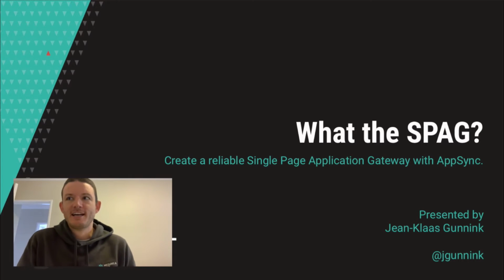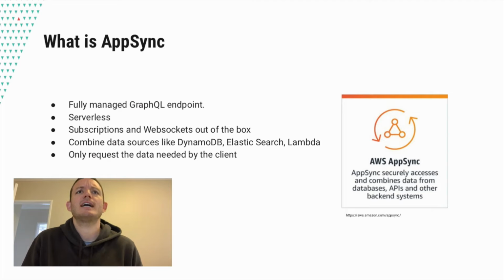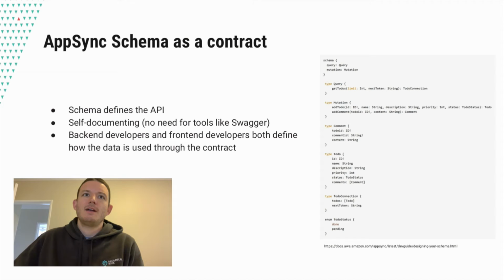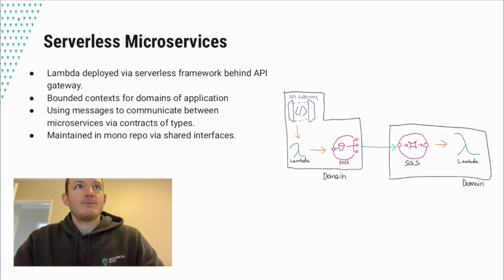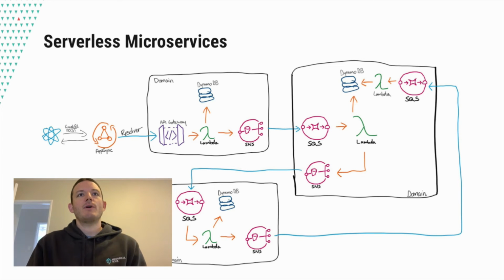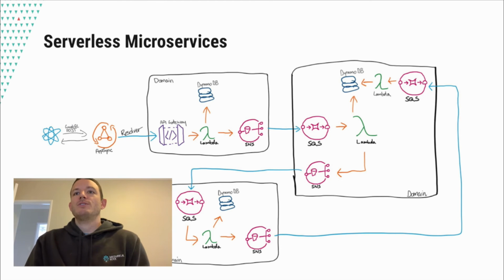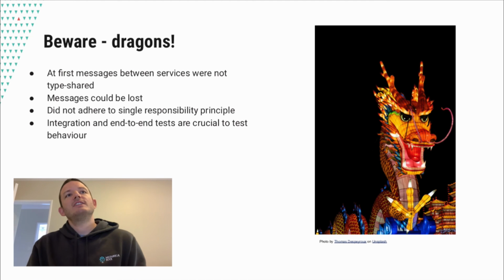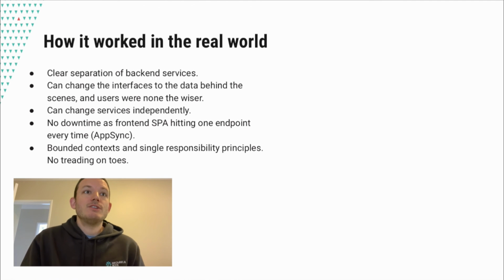AWS Amplify Days - Application gateway with AWS AppSync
When creating web applications which are fast and scalable, managing multiple API gateways, authentication, and authorisation can become a lot of work. In this session we show how using AWS AppSync as a gateway for your web applications reduces cognitive burden, complexity, configuration, and enables developers to move quickly. We will share examples from Mechanical Rock, and show you to leverage AWS AppSync to create a single page web application frontend with a microservice based backend.